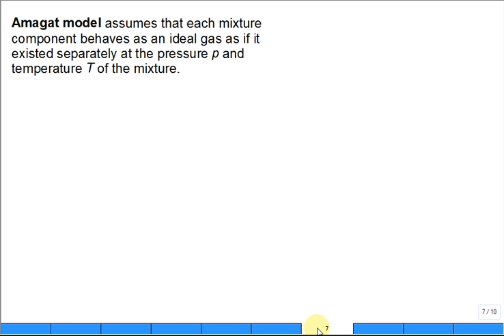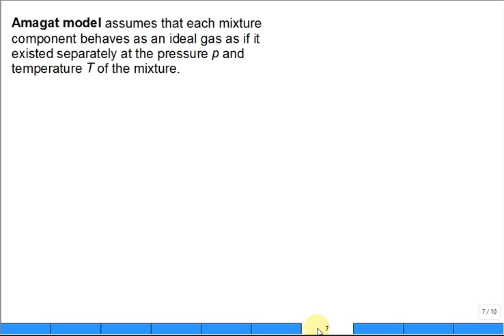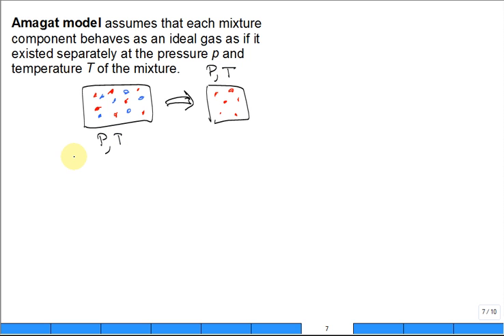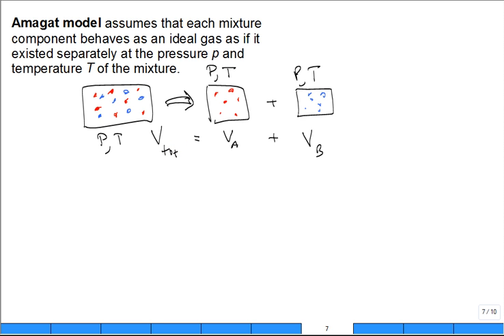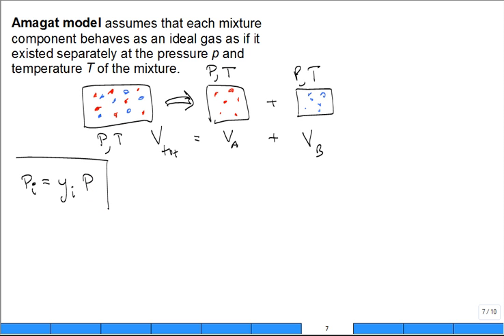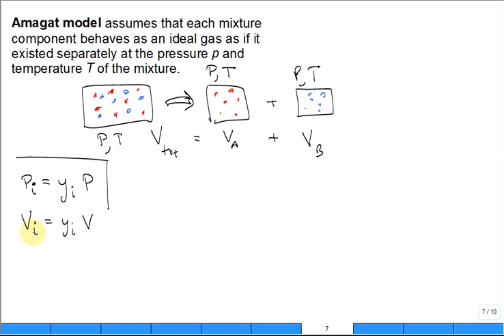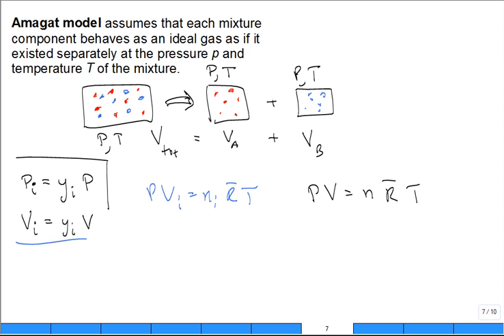Amagat model and partial volume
Discussion of partial volumes for ideal gas mixtures, also known as Amagat's model.  Vi = yi * V